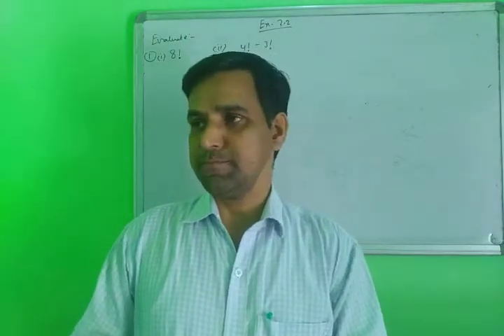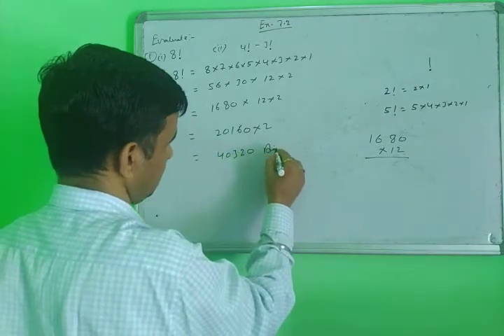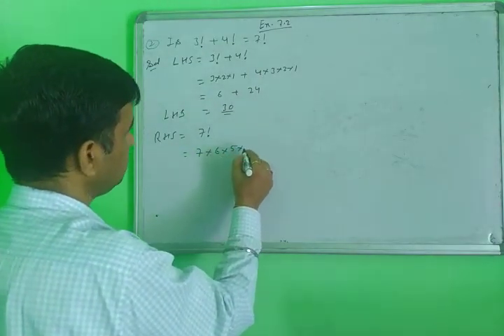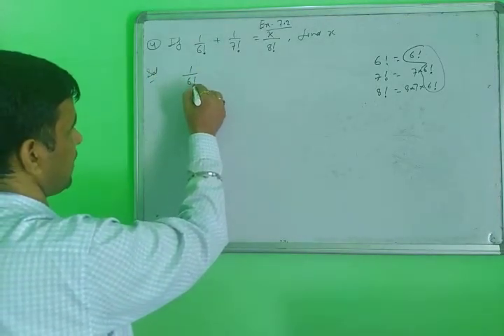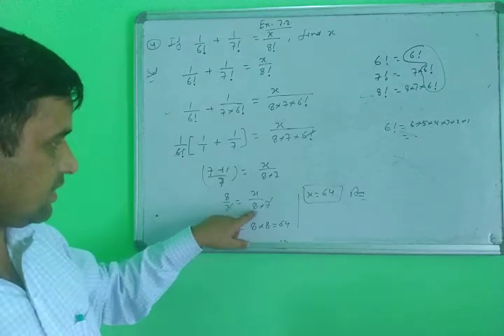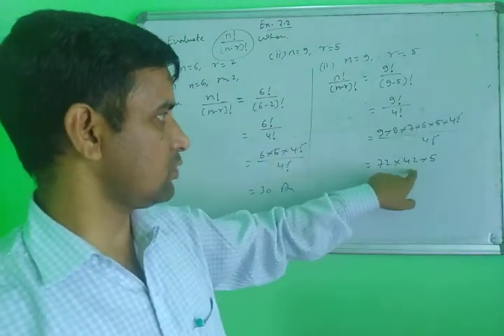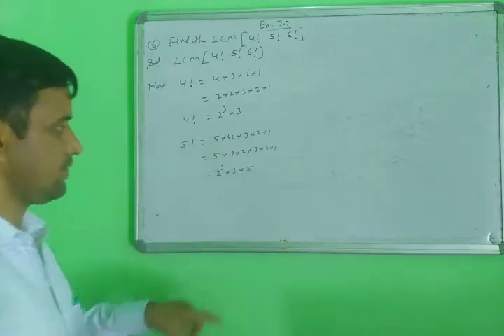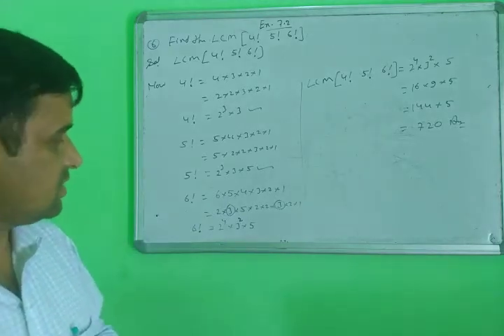Class 11 Mathematics// Lecture 3 // Permutations and Combinations // CBSE 11 Maths // Exercise- 7.2